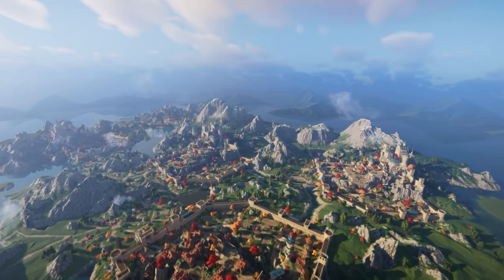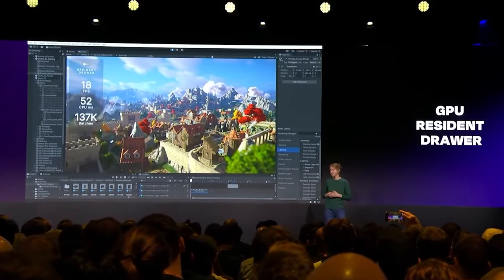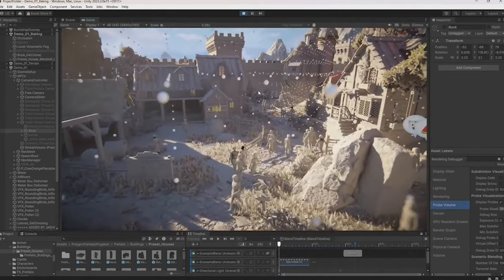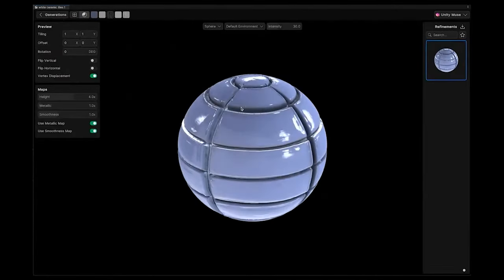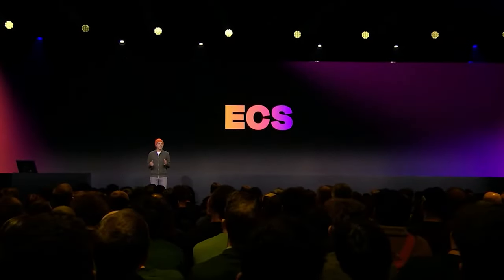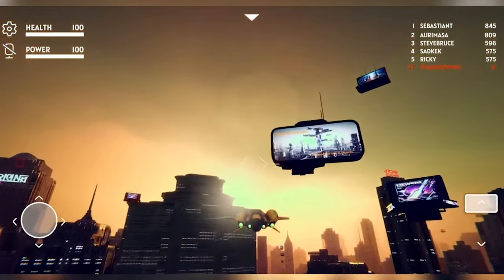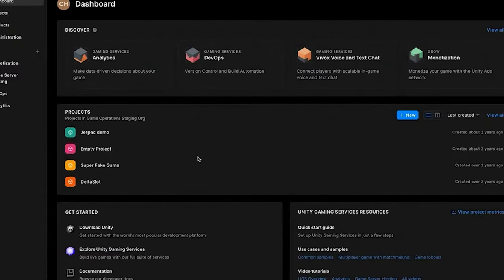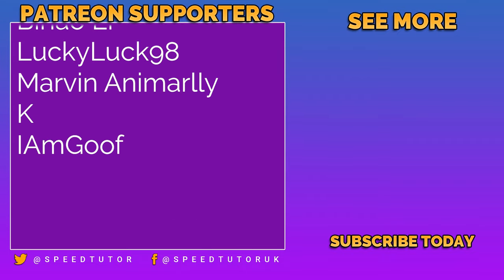Everything You NEED TO KNOW about UNITY 6 (Unite 2023 Recap)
Everything You Need to Know About Unity's Latest Announcements at Unite 2023! Join me as I break down all the exciting features, including Dots, URP samples, and the new version of Unity. Don't miss out on the Phantasy Kingdom demo and its full multiplayer support. Plus, discover all the new cloud services Unity has to offer.